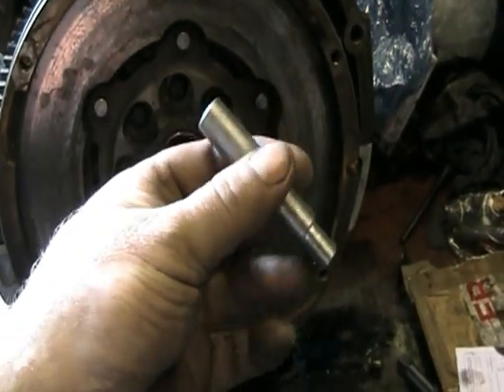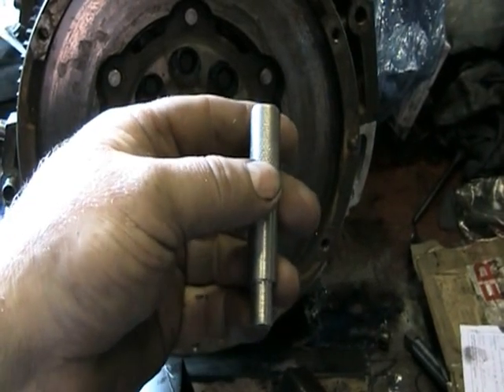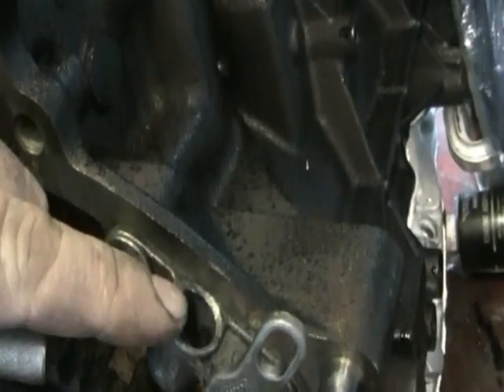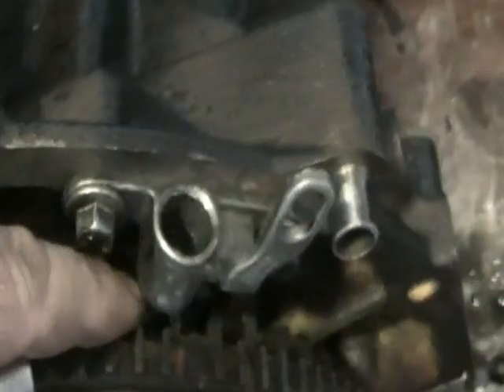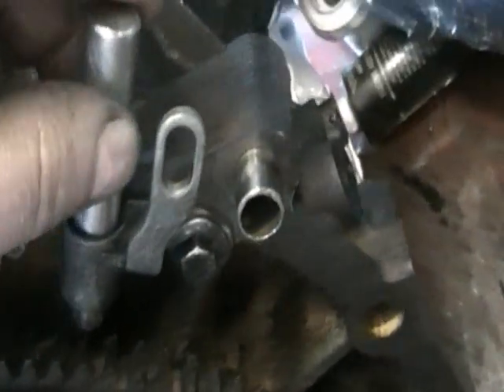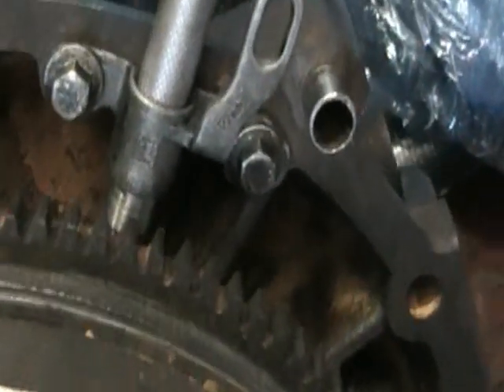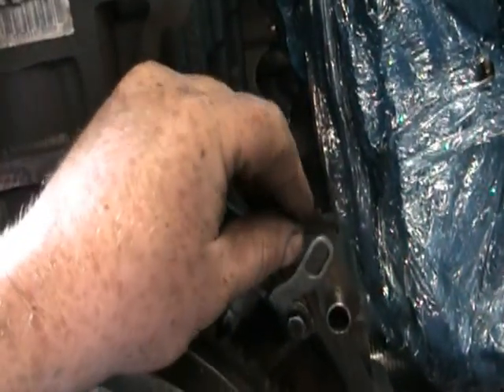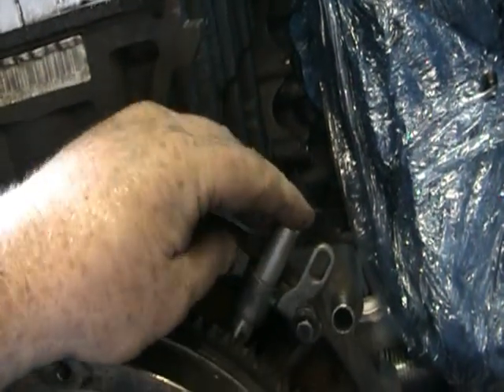timing peg made on the lathe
ford transit 2.4 tcdi timing tool shop made